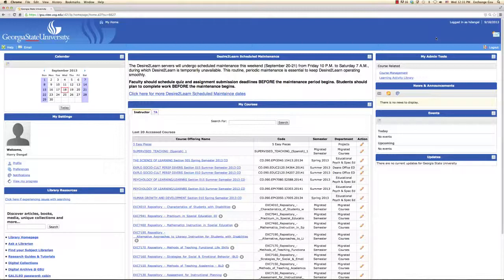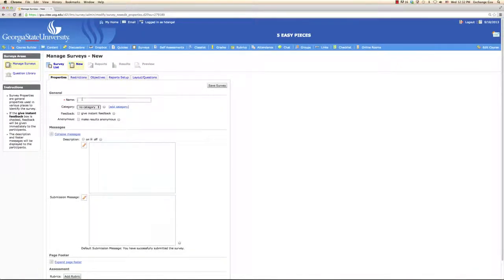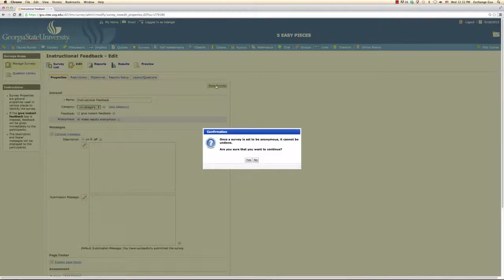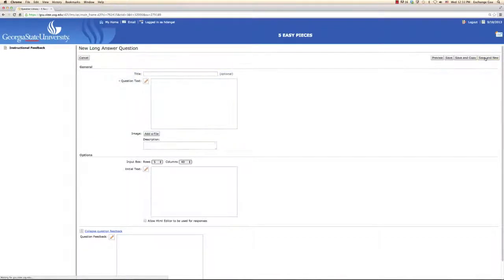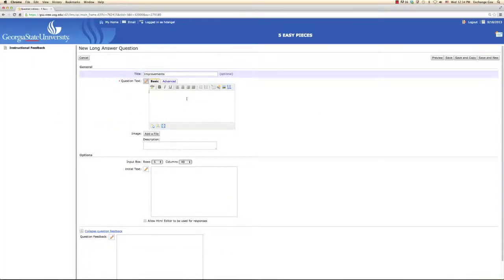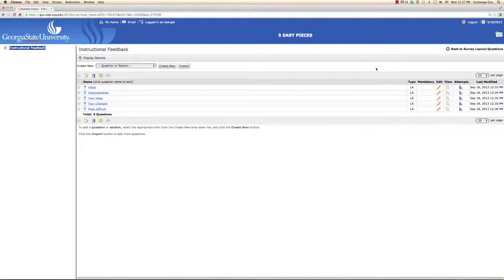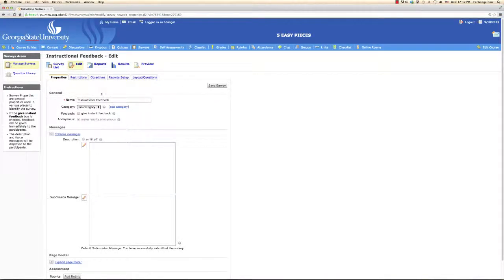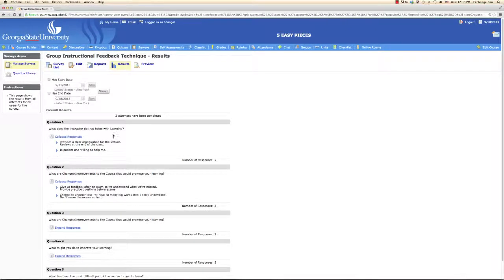Instructional Feedback Survey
A tutorial on how to post an instructional feedback to a Desire2Learn course.